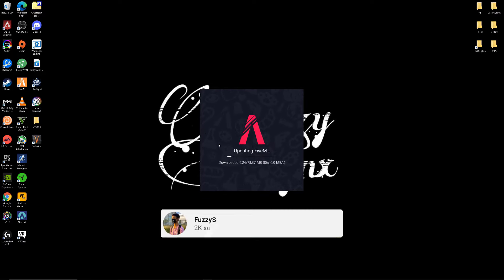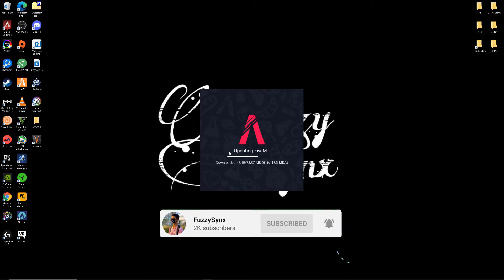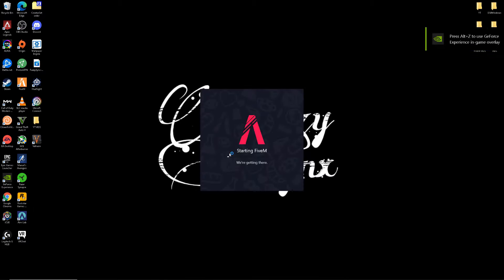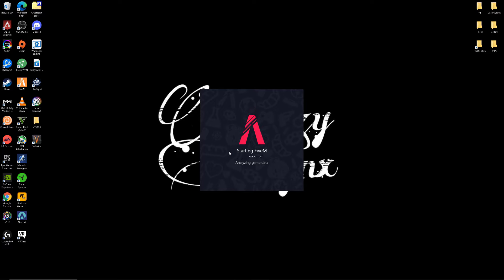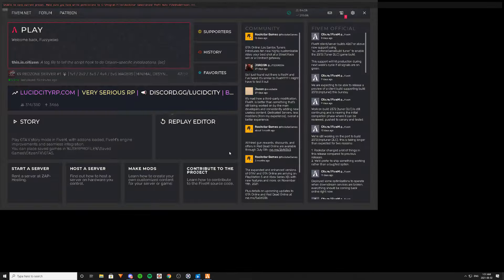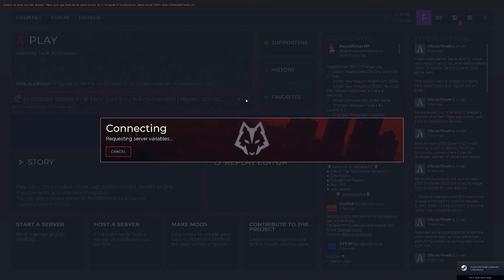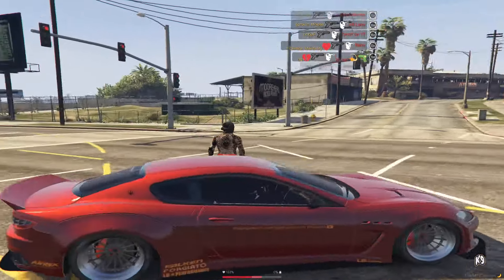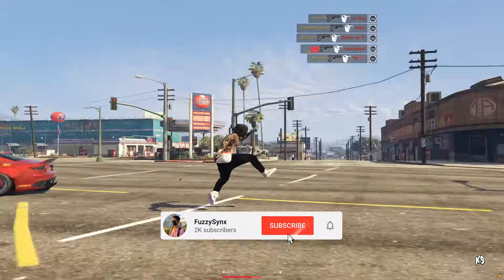FiveM - How to Remove Your Texture Pack (QUICK TUTORIAL)